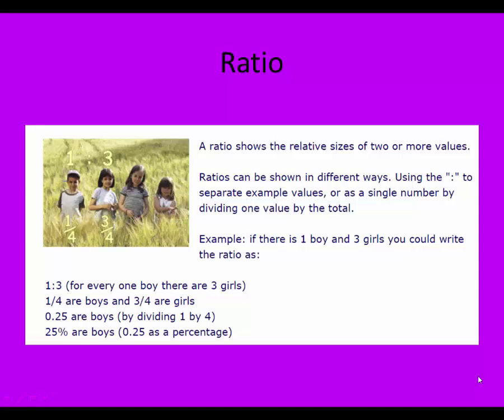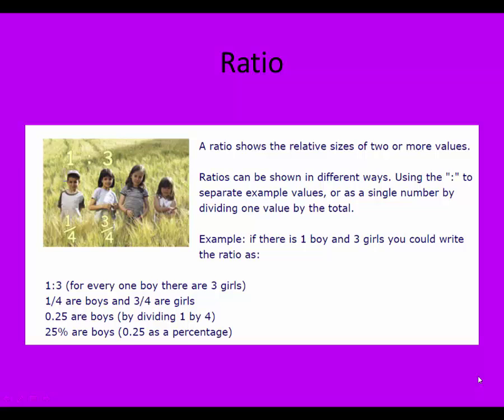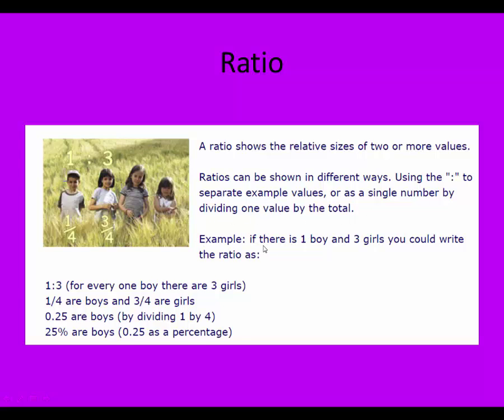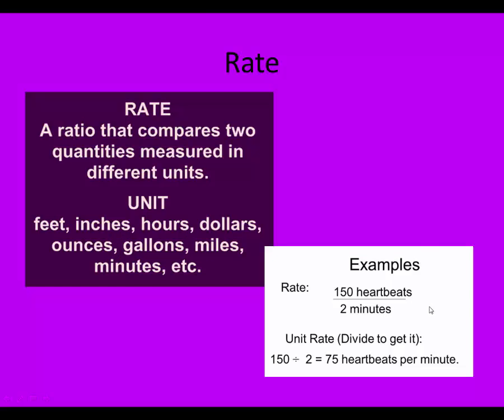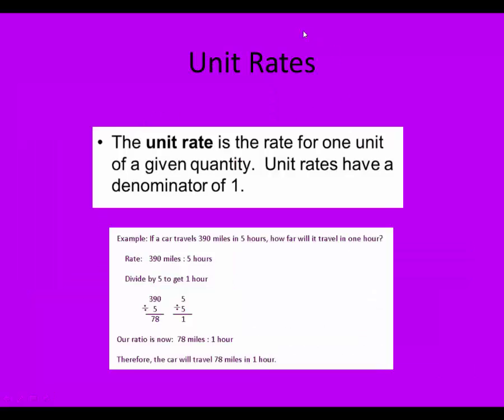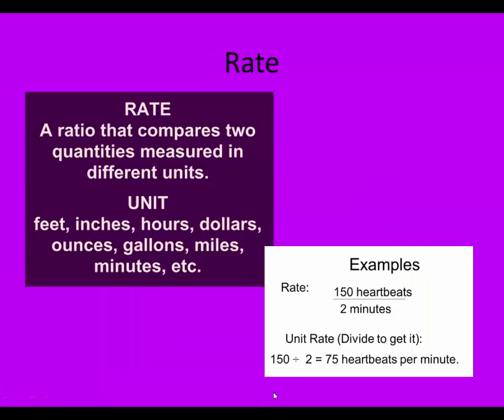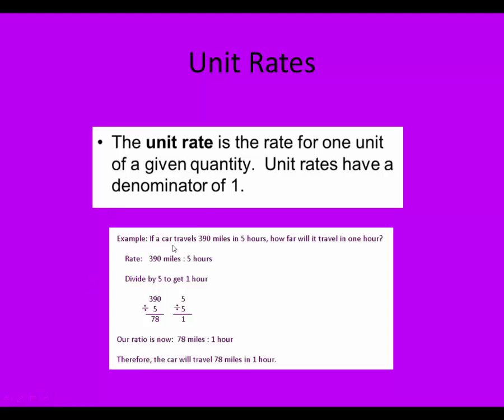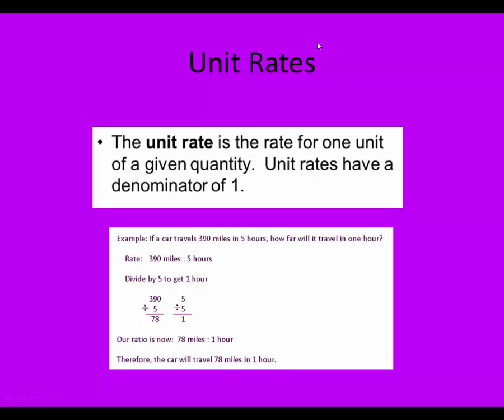Math Vocabulary 8